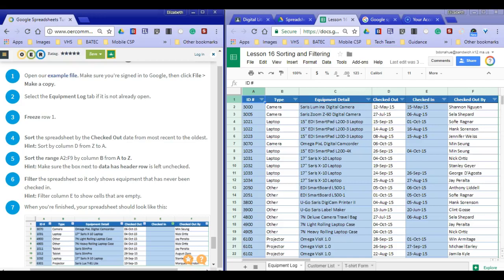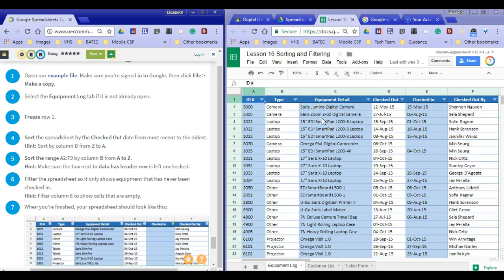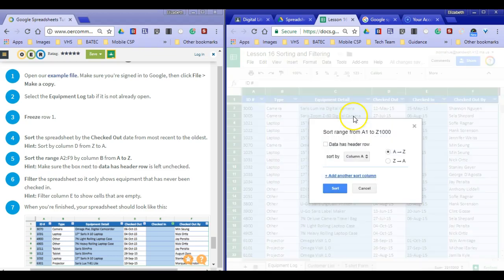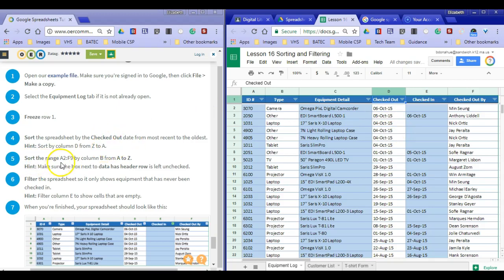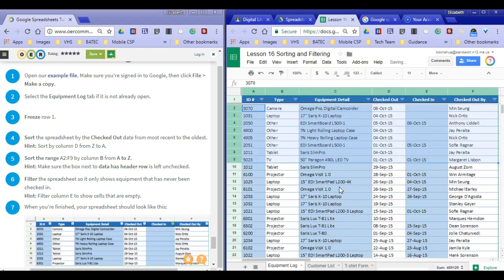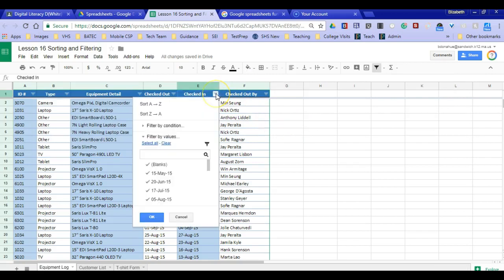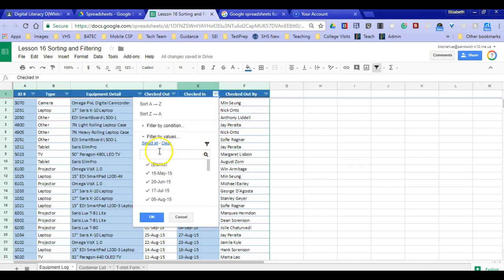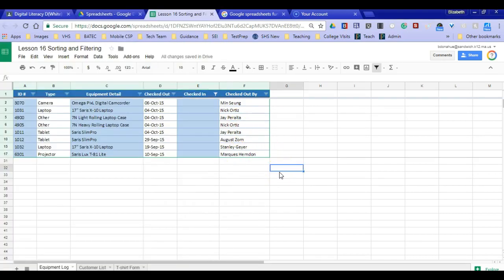Lesson 16 Sorting and Filtering